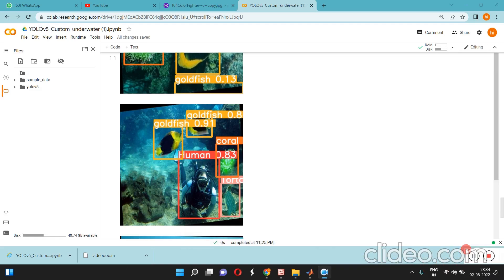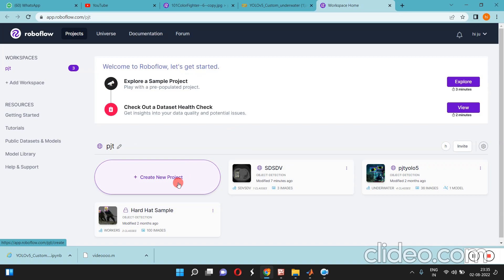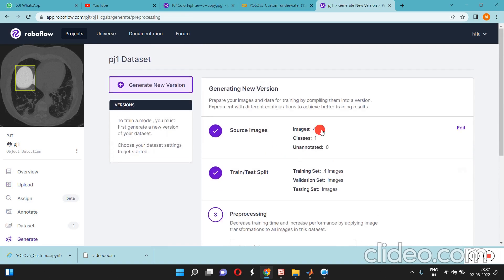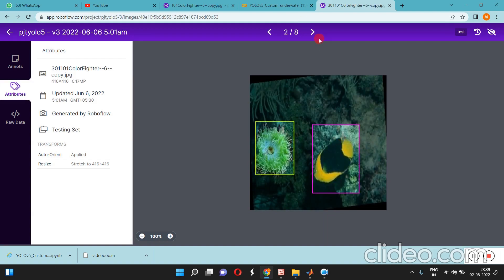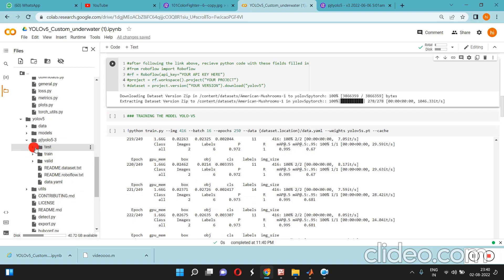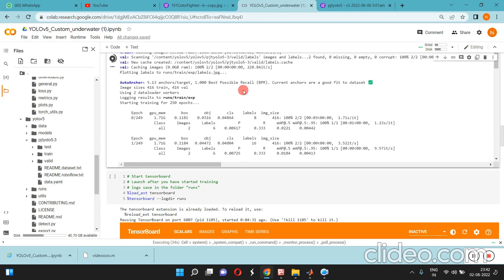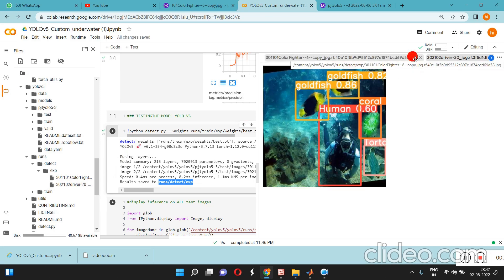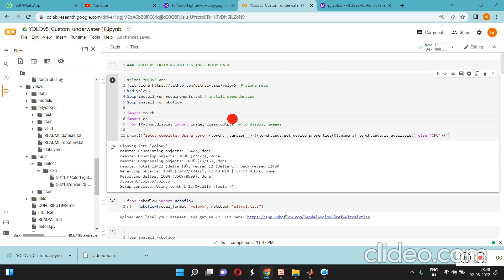YOLO-V5 Custom data object detection - Python - Under water object detection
YOLO-V5  Custom data - Python - PyTorch - Under water object detection

Any Doubts